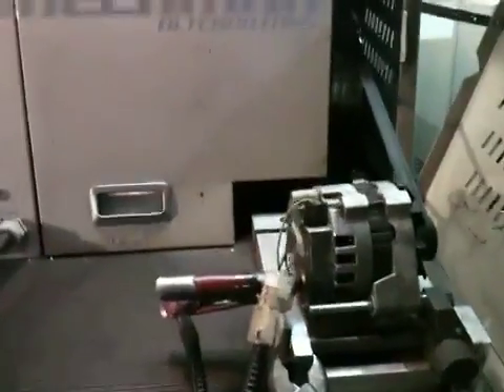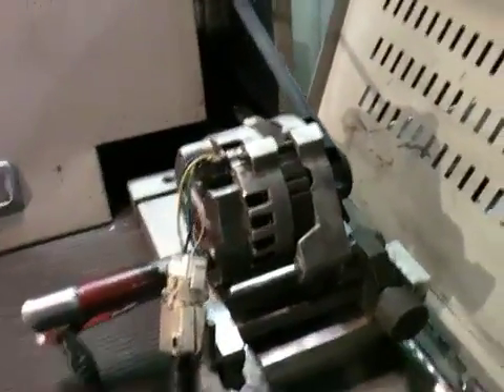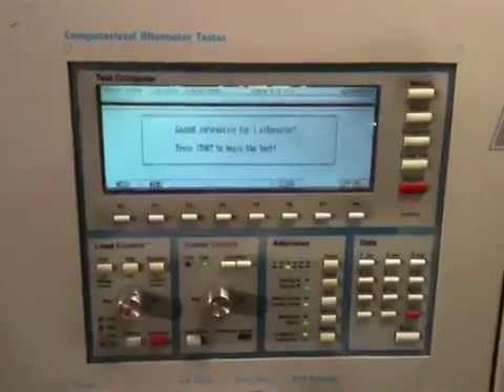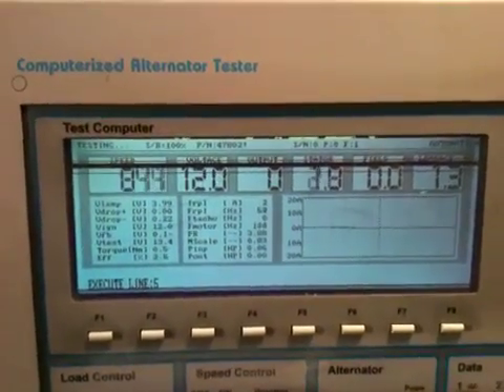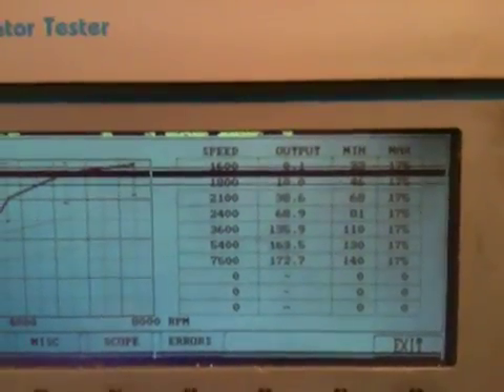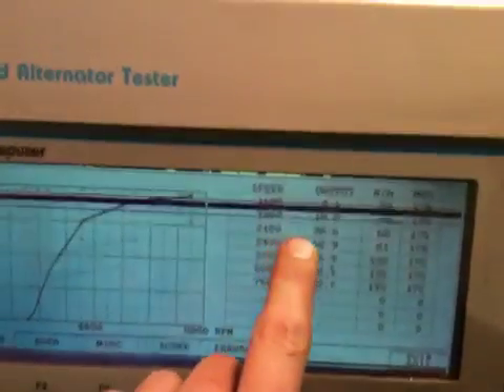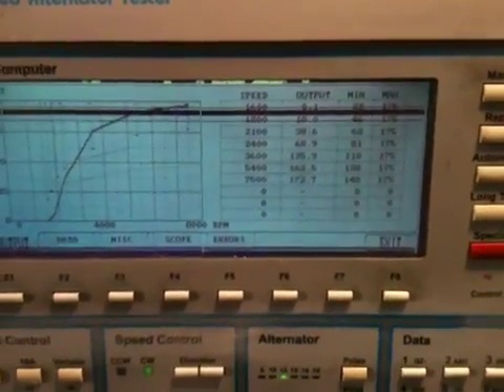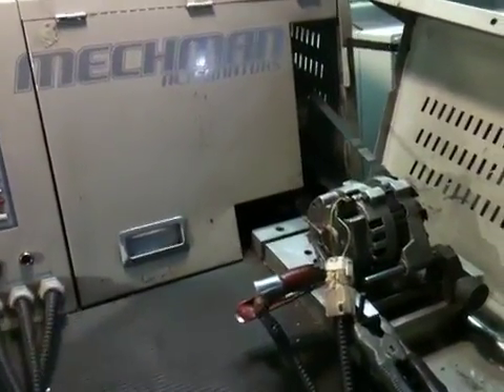High output alternator comparison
We test the "other guys" supposedly 220 amp alternator.